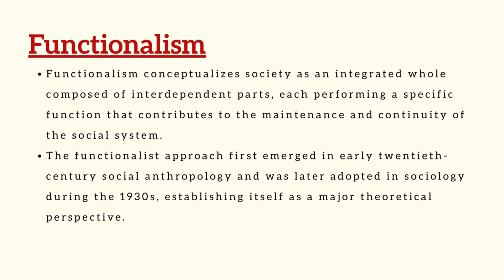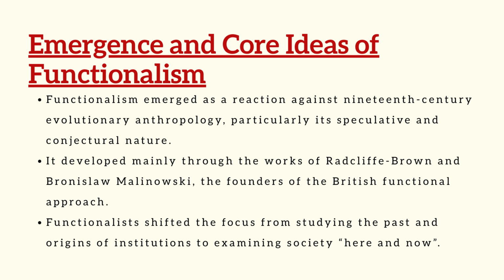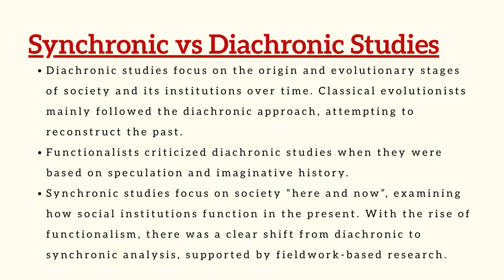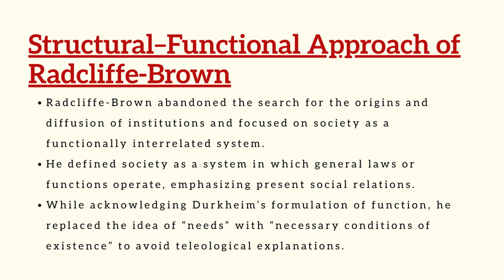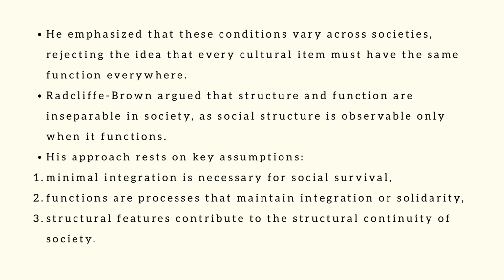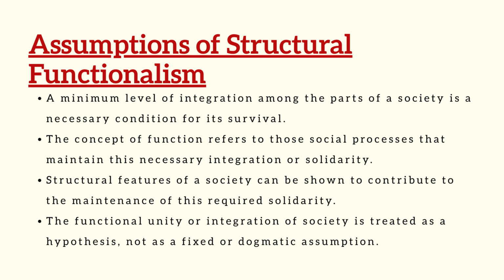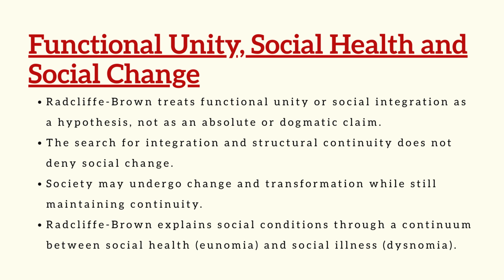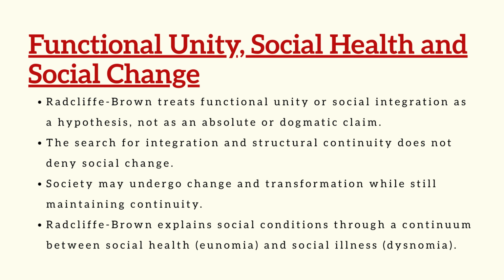Structure and Function | Functionalism | Radcliffe Brown | IGNOU MSO 001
Structure and Function | Functionalism | Radcliffe Brown | IGNOU MSO 001 | Unit-6 | Emile Durkheim

Functionalism
Structure Functionalism
Structure Function
Emergence and Core Ideas of Functionalism
Synchronic vs Diachronic Studies
Structural–Functional Approach of Radcliffe-Brown
Assumptions of Structural Functionalism
Functional Unity, Social Health and Social Change
Radcliffe Brown
Emile Durkheim
Synchronic
IGNOU Sociology
Sociology Classes
MSO 001
Sociological Theories and Concepts
MA sociology
UGC NET Sociology
UPSC Sociology
CUET Sociology

📌 Our aim is to make complex theories simple by using IGNOU books, easy explanations, and structured study notes.

🎓 Channel: Sociology with Mahima – Let’s Learn the Science of Society.

✨ This video is especially helpful for IGNOU MA Sociology () students. But it is equally useful for UGC NET Sociology, UPSC Sociology Optional, CUET Sociology, and BA/MA Sociology learners.